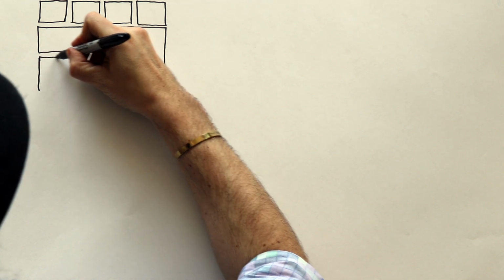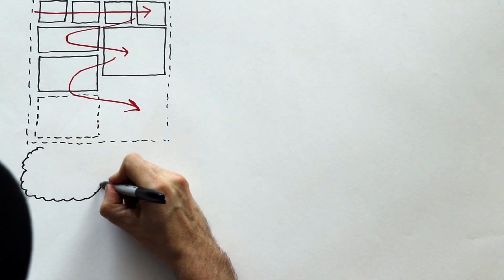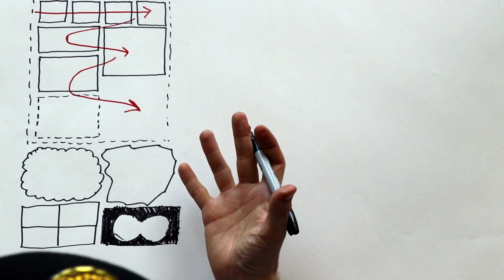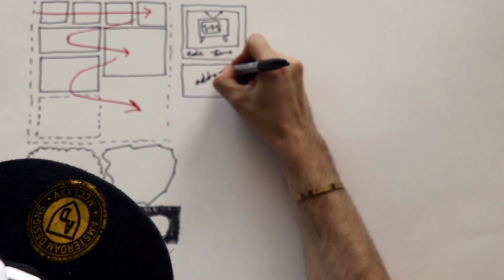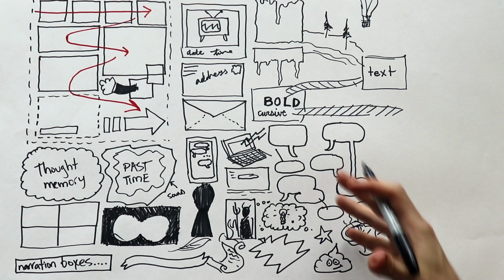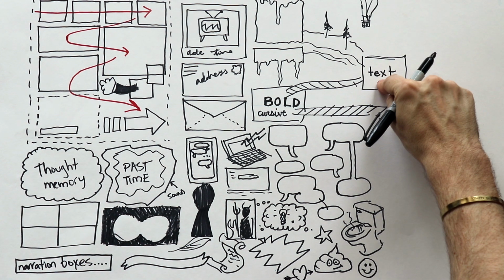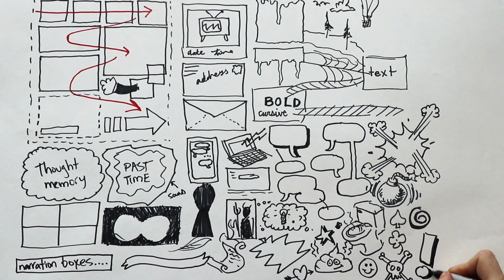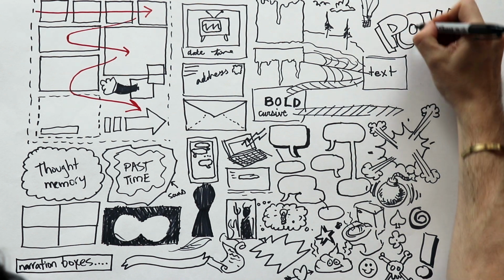Episode 74 layout, panels and text elements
In this episode we check out a few examples of comic and graphic novels in terms of their layout, panel and design elements and then dive into how to use the tools unique to this art form for enhancing your artwork and convey your story.

We will go over, layout, panels, gutters, timing, rhythm, thought bubbles, word bubbles, text elements, onomatopoeia, effects, symbols and so much more so check it out!!